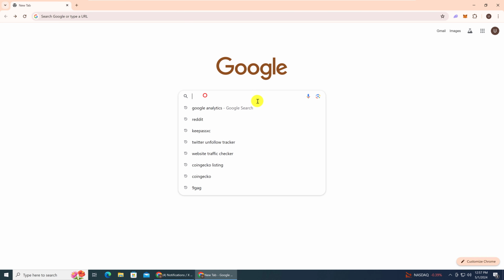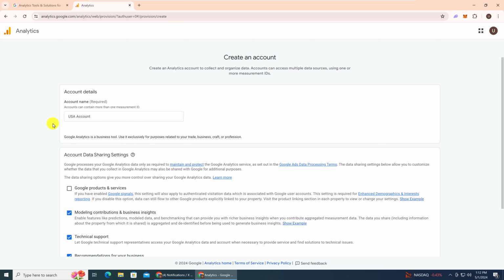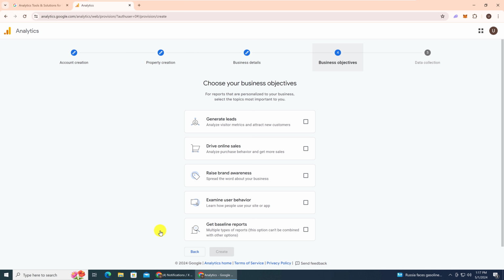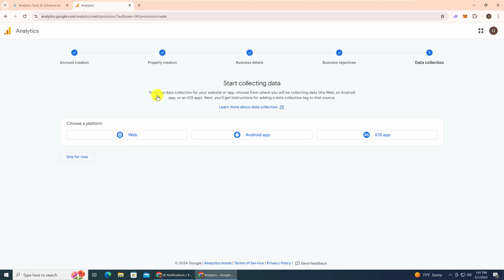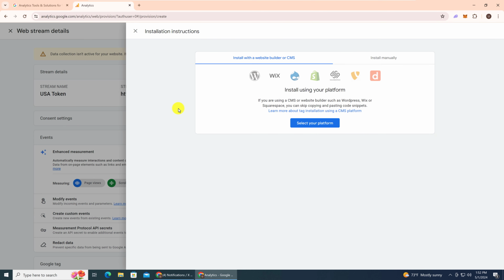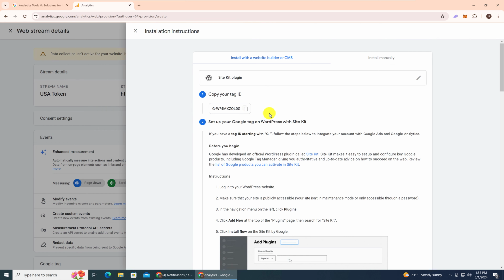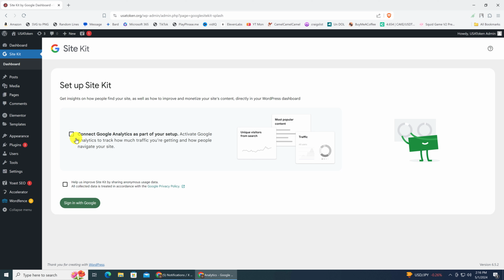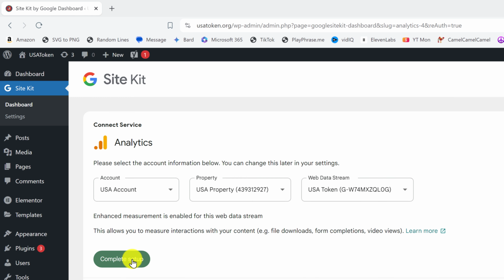How to Setup Google Analytics 4 | Install Tag Id Plugin or Manually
This is how to Setup Google Analytics 4 and connect your tracker to a website or WordPress build.

We will setup the Analytics account from scratch with your existing Gmail account. After we are done configuring Google Analytics 4 to our specifications we will received the tracking code or tag id so that we can manually install the JavaScript code block (Google Tag) or use a WordPress plugin to directly connect to the Google Analytics Reporting platform.

Installing the Google Tag may require a website developer to paste the code into your websites template pages.  Installing the Tag Id is a little easier because you only need to install the Site Kit plugin and sign in with your Gmail account used to create the Google Analytics account.

My Desk Mic
My Audio Interface
My Camera Mic
My Vlog Camera